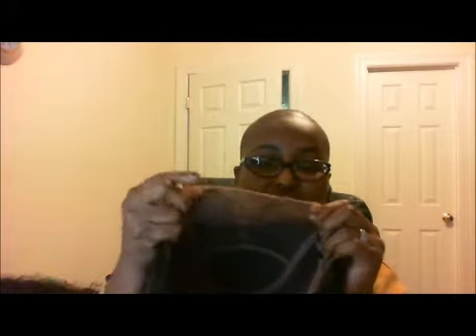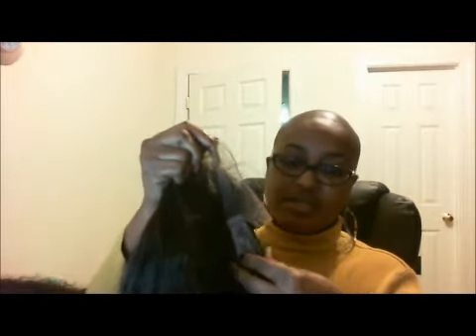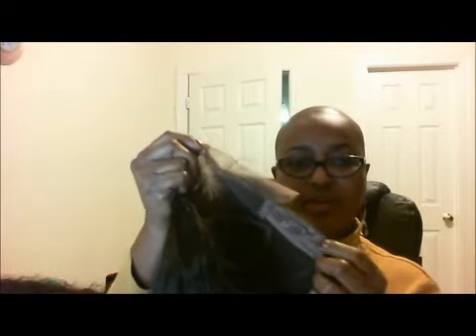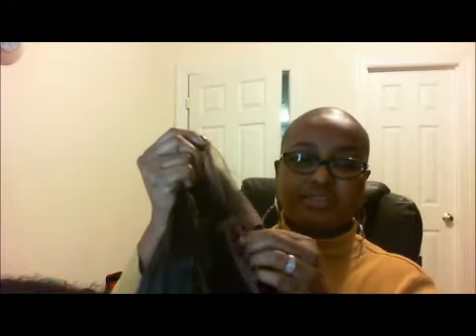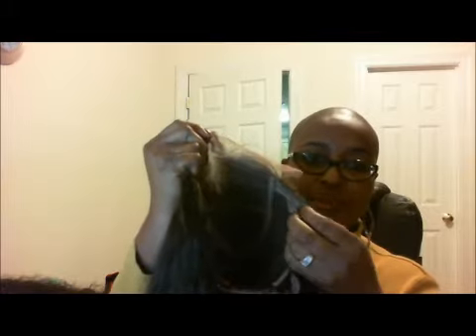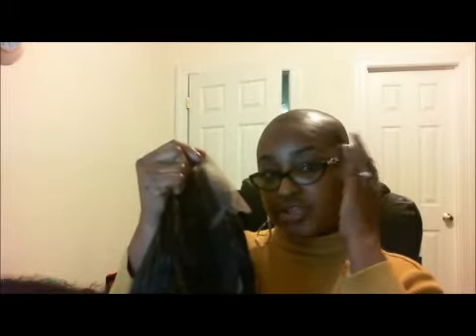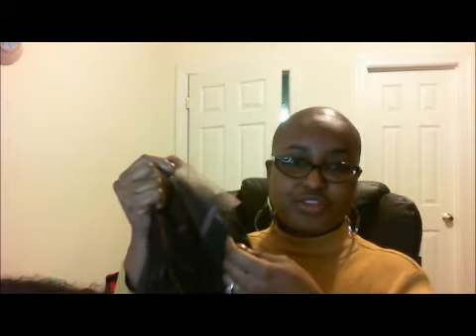Glueless Silky St8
Previewing a glueless lace wig with silky straight Indian Remy 100% Human hair.